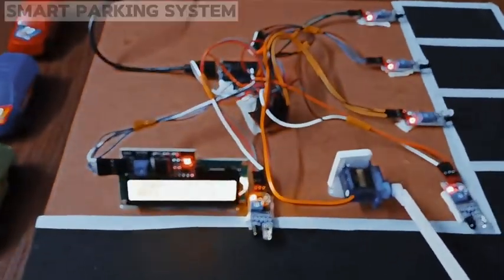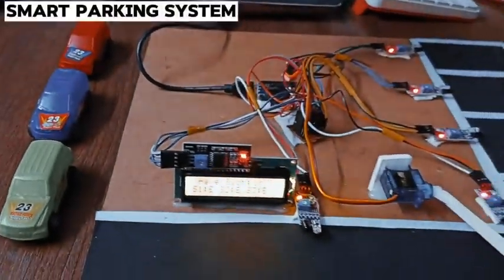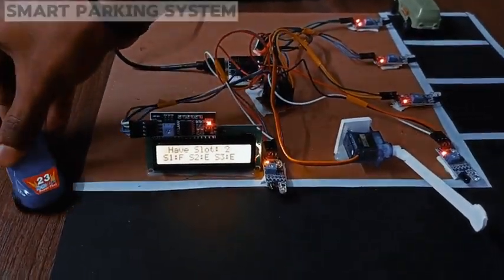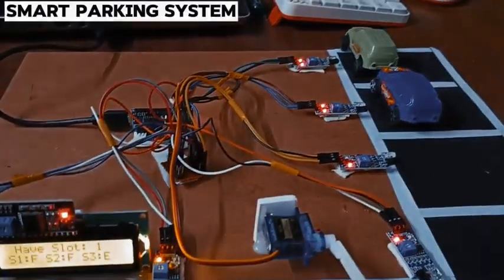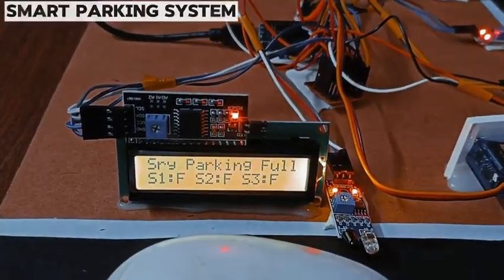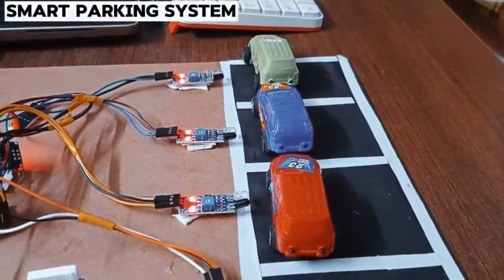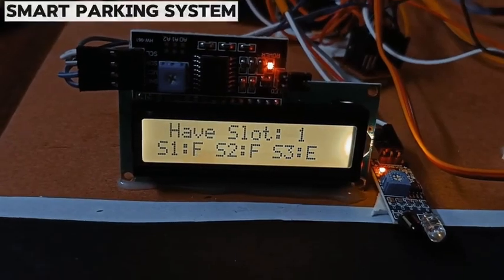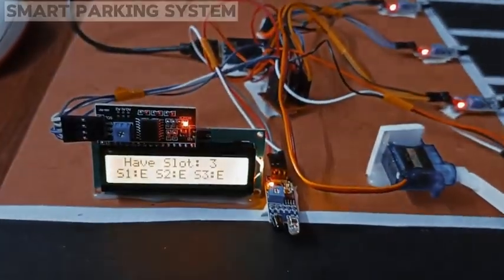Smart Parking System using Arduino nano🤖with full explanation and output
🅿️ Arduino Smart Parking System with IR Sensor & LCD Display 🚗💡🔥🔥

Welcome to our latest project unveiling an ingenious solution for managing parking spaces efficiently – the Arduino Smart Parking System with IR Sensor & LCD Display! 🅿️🔧

In this video, we introduce a groundbreaking DIY parking system that leverages Arduino technology, IR sensors, and an LCD display to optimize parking operations and enhance user experience.

Key Features:
🔹 Real-time Parking Space Detection: Our system utilizes IR sensors strategically placed at each parking spot to detect the presence of vehicles accurately, providing instant updates on space availability.
🔹 Interactive LCD Display: An LCD display unit stationed at the entrance or key checkpoints dynamically showcases the number of available parking spots, enabling drivers to make informed decisions quickly.
🔹 User-friendly Interface: We've incorporated a user-friendly interface on the LCD display, featuring intuitive graphics and instructions for navigating the parking facility effortlessly.
🔹 Parking Guidance System: LED indicators paired with the LCD display guide drivers to vacant parking spots, reducing congestion and optimizing space utilization within the parking facility.
🔹 Flexible Configuration Options: Our Arduino-based system offers flexible configuration options, allowing for seamless integration with existing parking infrastructure or standalone deployment in smaller-scale environments.
🔹 Low-cost and Scalable Solution: By harnessing the power of Arduino and readily available components, our smart parking system offers a cost-effective and scalable solution for various parking management needs.

Whether you're a tech enthusiast eager to embark on an Arduino project or a parking facility operator seeking innovative solutions for space management, our Arduino Smart Parking System with IR Sensor & LCD Display promises to revolutionize the way we approach parking in urban environments.

Join us as we delve into the intricacies of our cutting-edge project and showcase its potential to streamline parking operations and improve overall user satisfaction.

Thank you for tuning in, and happy parking! 🅿️🚀🔥🔥🔥🔥🔥